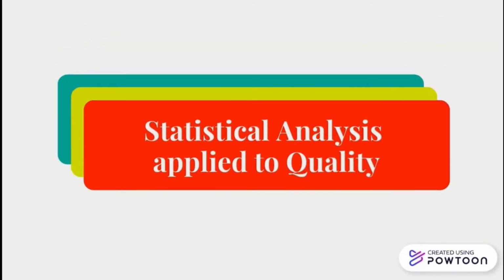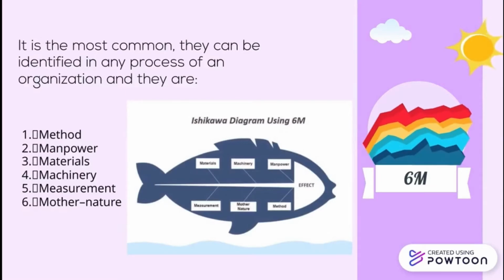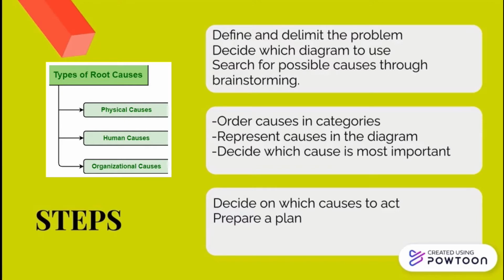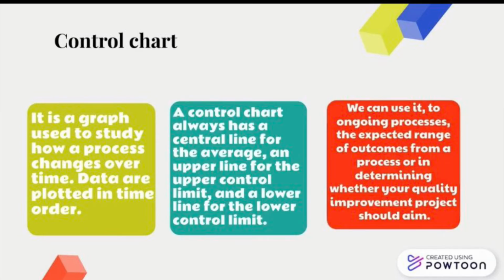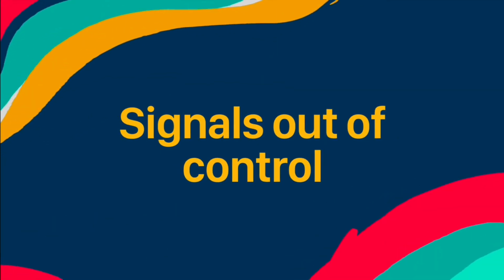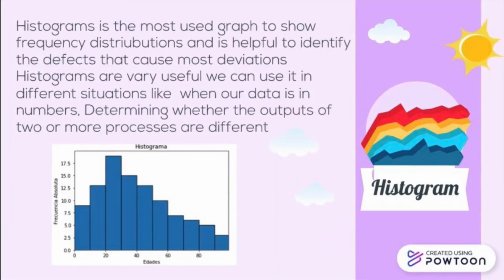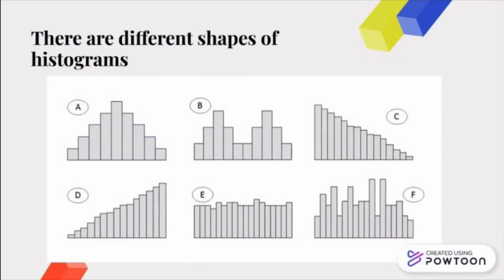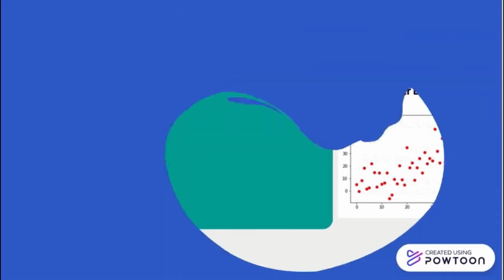Statistical Analysis Applied to Quality and Quality Tools